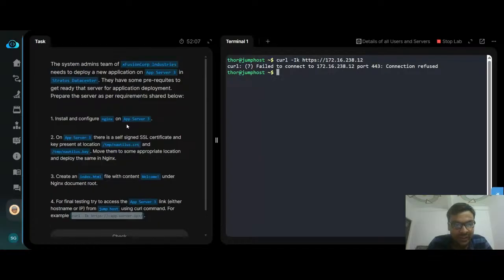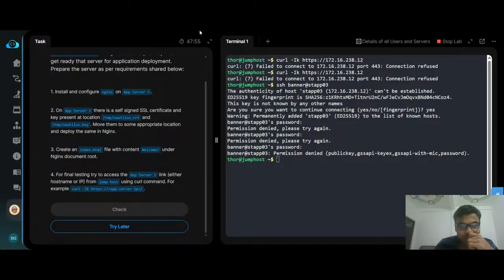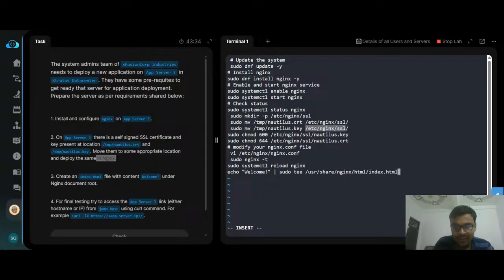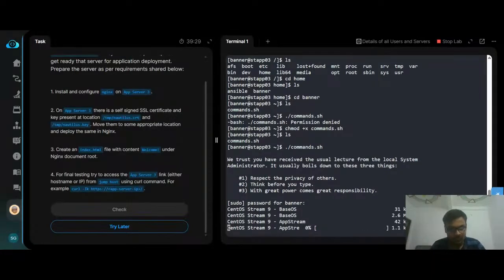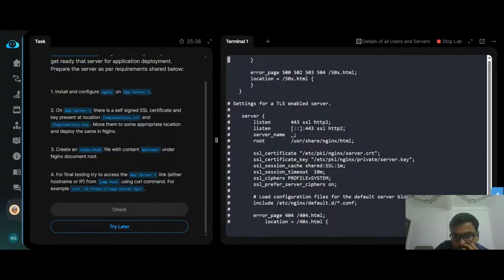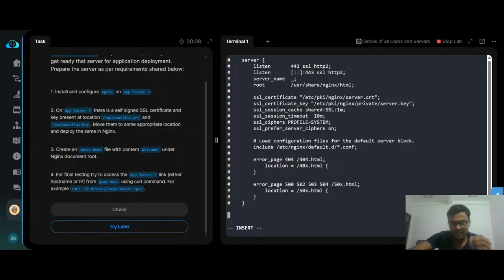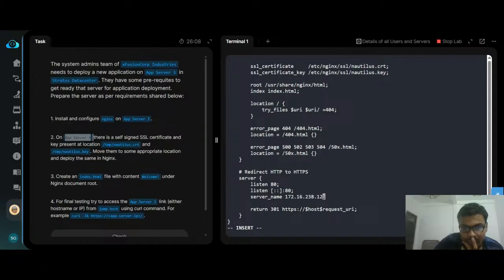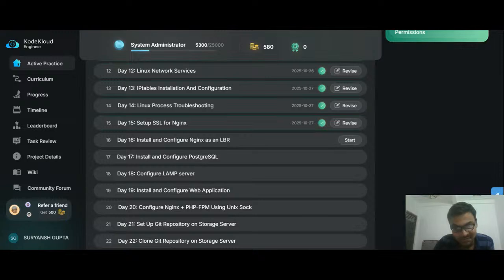DAY 15/100 - SETUP SSL ON NGINX | Deploy NGINX with SSL on App Server | Real DevOps Task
In this DevOps hands-on challenge, we configure NGINX with HTTPS (SSL) on App Server 3 in the Stratos Datacenter.
This real-world task focuses on deploying a secure web environment from scratch — exactly the kind of setup DevOps engineers face in production!

✅ What you’ll learn:

Install and start NGINX web server

Move and configure self-signed SSL certificates (.crt and .key files)

Update nginx.conf to enable HTTPS

Create a simple index.html under the NGINX document root

📘 Scenario Summary:

Install and configure nginx

Move /tmp/nautilus.crt and /tmp/nautilus.key to /etc/nginx/ssl/

Enable SSL in the server block

Add Welcome! page under /usr/share/nginx/html/

Test SSL access from jump host

💡 Ideal for anyone preparing for real-world DevOps interviews, Linux admin roles, or KodeKloud engineer practice tasks.